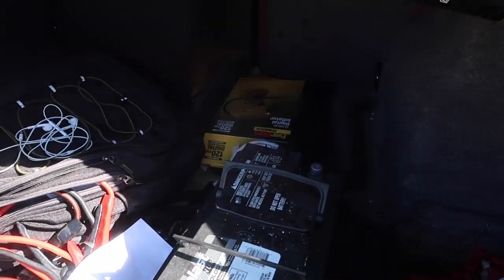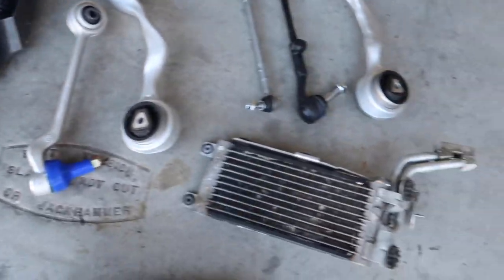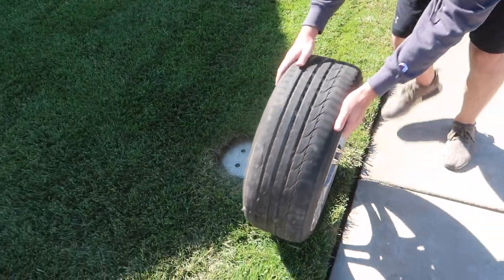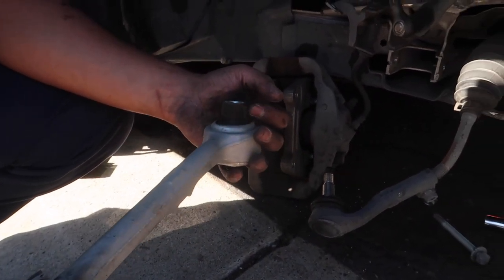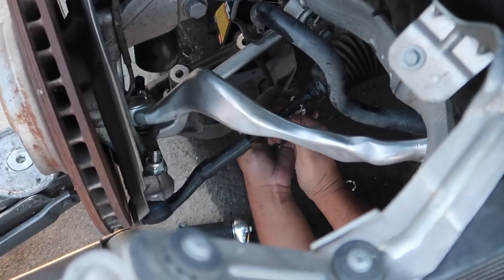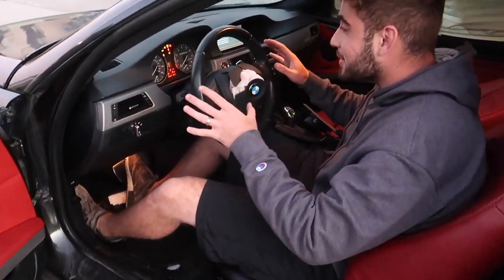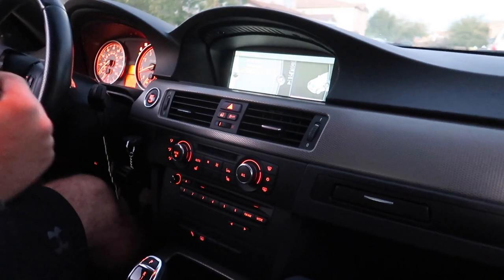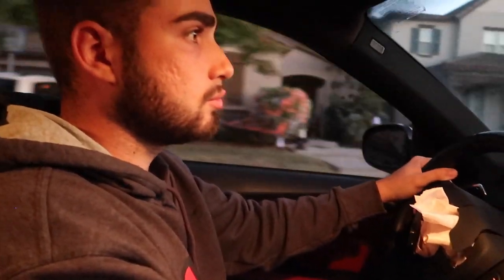Rebuilding A Wrecked BMW 335IS Part. 2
Who is coming to my first car event? Should be lots of fun!!

F80 M3 MOD LIST:
Exhaust System:
Carbon Shark Fin:
Carbon Grills:
Wheels:
Suspension:
Steering wheel:
Ambient Light:
Strut Bar:
Oil Cooler:
KiesMotorsports (NOUR5)
BurgerTuning
FCP EURO
AzaAutoWheel
Suvneer
SSR Performance
Valvetronic (NOUR)
RoughCountry
TireWheelZone